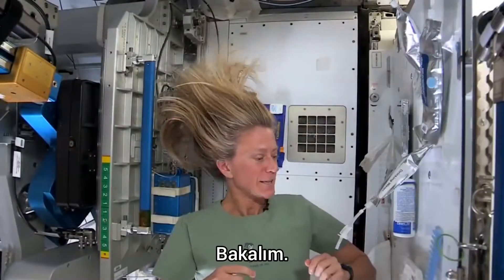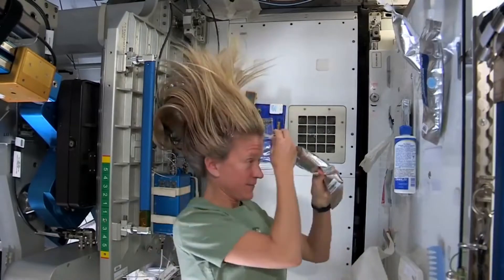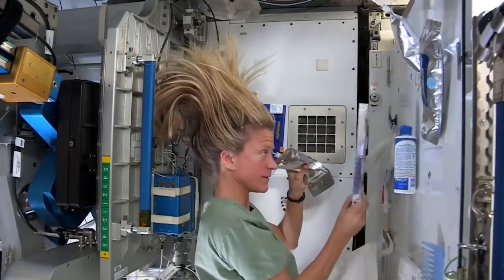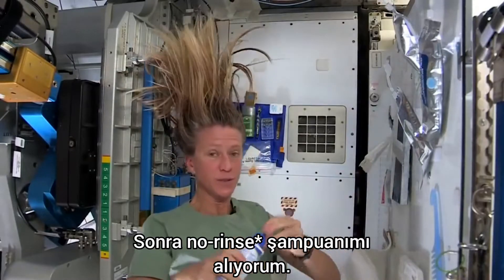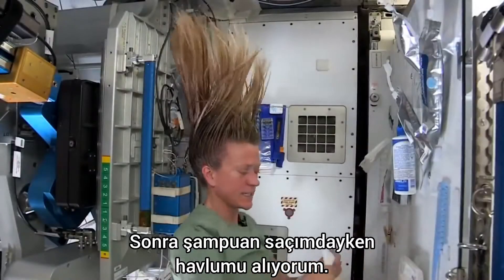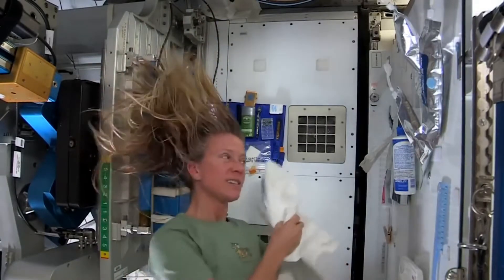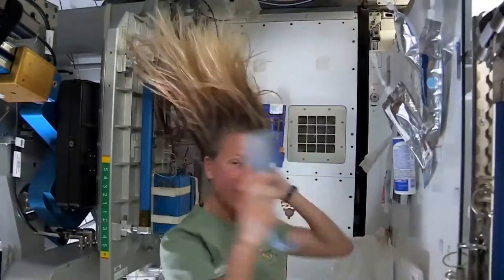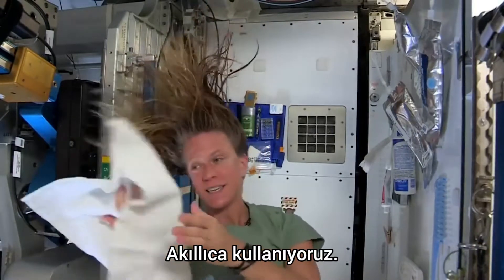Astronotlar Saçlarını Nasıl Yıkar? (Türkçe Alt Yazılı)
* No-rinse şampuan: durulama, yani su gerektirmeyen şampuan.